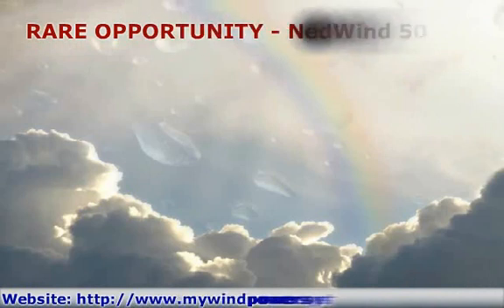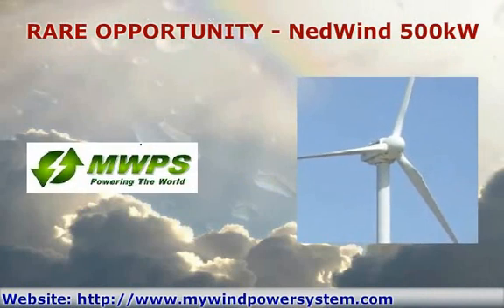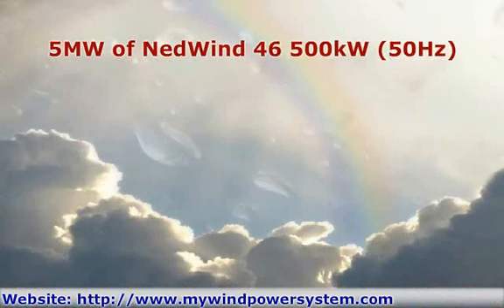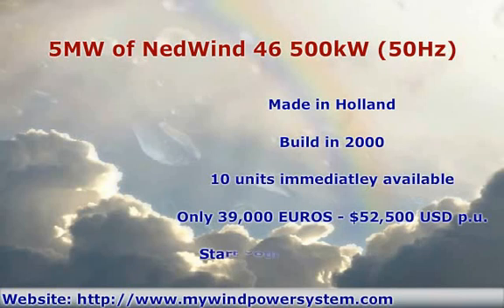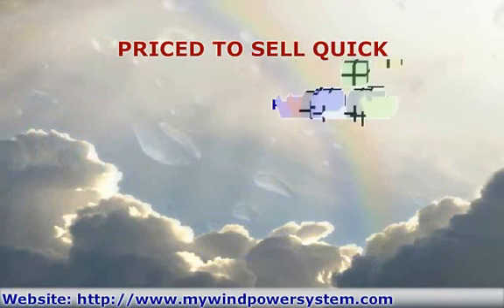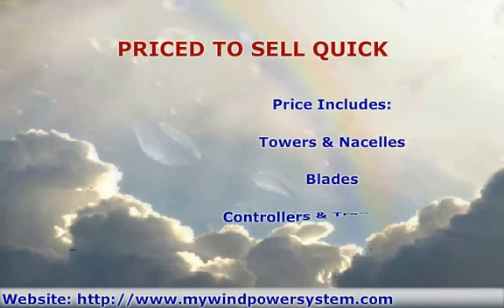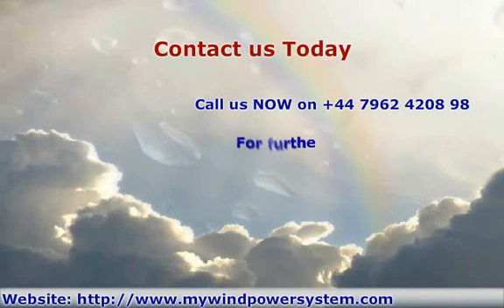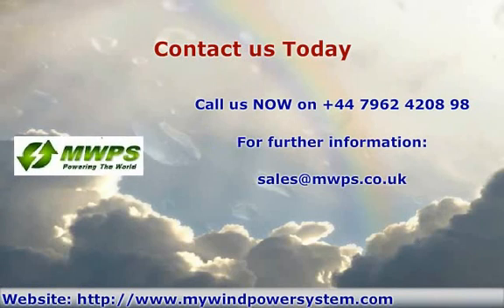NedWind NW46 - 500kW Wind Turbines For Sale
RARE OPPORTUNITY!

10 units of second hand NedWind NW46 - 500kW (50Hz) Wind Turbines available- 5MW of Dutch Made NedWind 500kW(50Hz) - Year of Built: End 2000 - Only €39,000 EUR - ($52,500 USD) per unit

• 10 units - Built in 2000 (Only just over 10 years in operation)
• Can Ship Anywhere in the World Now!
• Auction Price Offers Welcome!

Start your own wind farm at the fraction (10%) of the cost for new turbines! Become your own Small-scale Energy Tycoon and sell electricity to the grid for a high return on investment!
No wait for one, two or more years to take delivery!

Start Your Installation NOW!

• Perfect for investors from Eastern Europe, South America, Middle East, Far East or Asia
• Full shipping and Installation Service (by Ex-NedWind Engineers) also available
• Immediate Inspection Highly Recommended

TECHNICAL SPECIFICATIONS:

• Turbine type: NedWind NW46
• Built: 2000
• Nominal Output: 500 kW
• Rotor diameter: 46.1meter
• Hub height:47.2 meter
• Number of turbines available: 10 (ten)
• Total combined capacity: 5 MW
• First commissioning date: December 2000

SALES PRICE INCLUDES:

• Complete Turbine - Towers, Nacelle, Blades, Hub & Controller
• Full service history documentation
• Technical drawings for foundations including rings and frames etc.
• Dismantling & transport to storage facility of the local harbour area close to ship loading
• Specialized technical assistance provided by Ex NedWind engineers during every step of transaction- from inspecting the goods to delivery to buyer's seaport
• 100% hustle free buy - No hashes -No surprises

ADDITIONAL EXTRAS & SERVICES

Complete overhaul service on every machine undertaken before shipment including replacement with brand new ball bearings, change of all oils and greases, full gearbox inspection or parts replacements (as required), replacement of blades where necessary and painting of tower at necessary crucial points etc. for only €14,000 EUR extra
All works undertaken by specialist Ex-NEDWIND engineers from former manufacturer now owned by Vestas
Full shipping service available to any destination seaport in the world @ only €17,000 - €19,000 EUR
Transformer (step-up ) 690V/12Kv @ 50Hz frequency @ only €5,000 EUR per unit
Installation at buyer's site (excluding crane & foundation) @ only € 5,000 EUR per unit
Complete installation at buyer's location @ only €15,000 EUR (including foundation) + €6,000 EUR (for crane hire) per unit
NOTE: Installation costs may vary slightly depending on site location (country, site accessibility & terrain)
Yearly basic maintenance (labour only -- excl. transport, parts, materials such as oil etc.) @ only €1,000 EUR per unit
All After Care Service provided by Ex-NedWind Engineers - full technical support (24/7 - all year round) -- Price to be agreed
Any additional 'special' service requests by buyer can be discussed and negotiated with seller.

• Contact MWPS NOW so not to miss out on this amazing opportunity!
• Appointments only after receipt of truly signed LOI (Letter Of Intent)
• Sensible Auction Price Offers also Welcome!